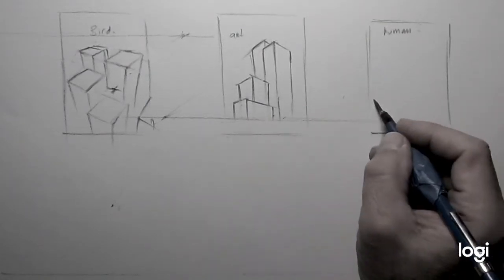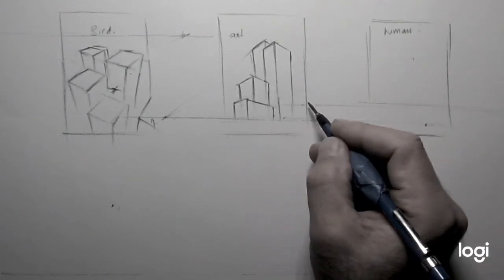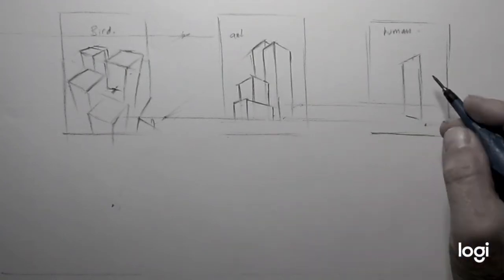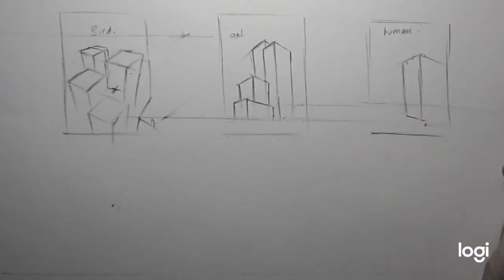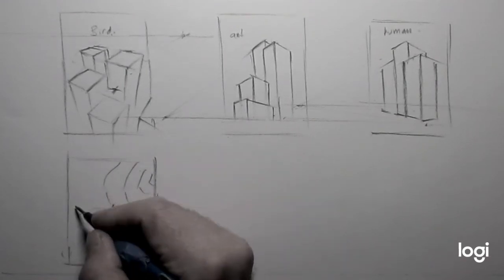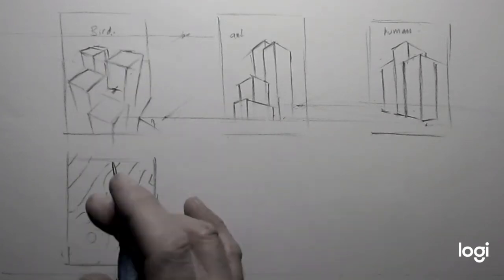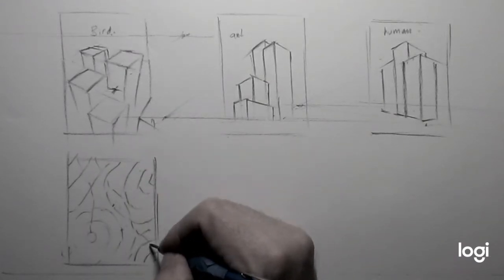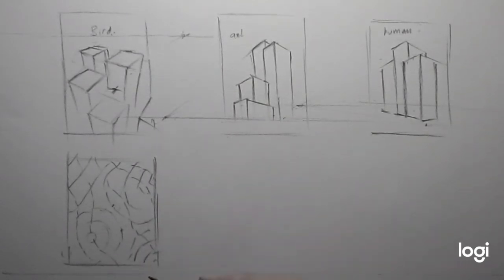6 H Shape of the land